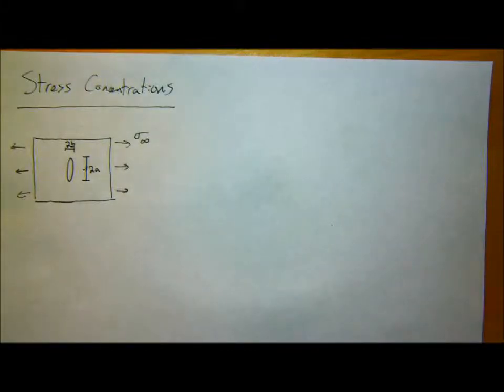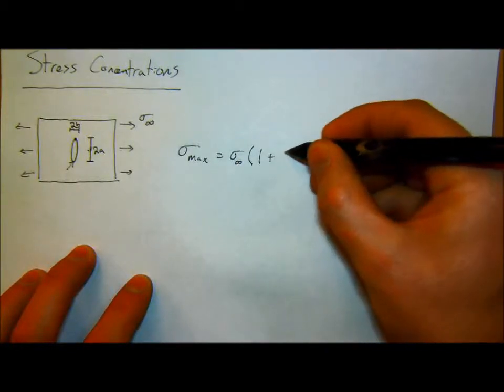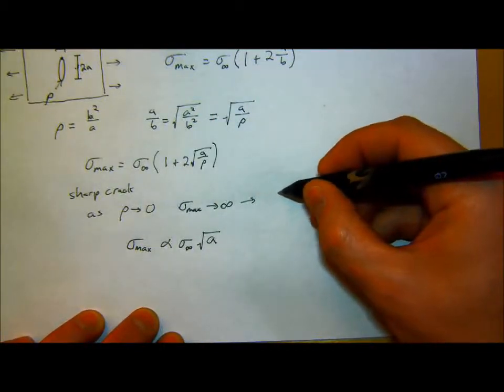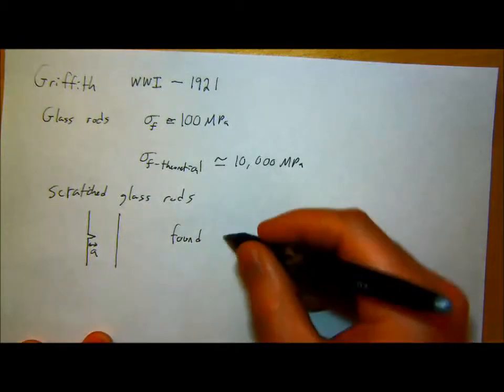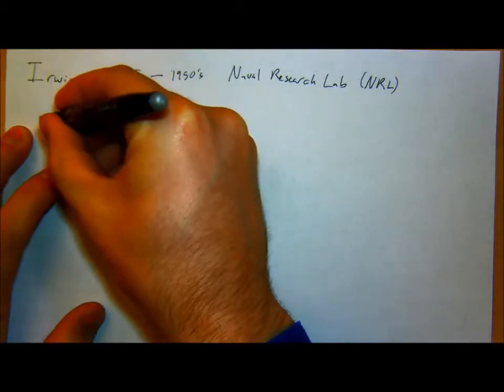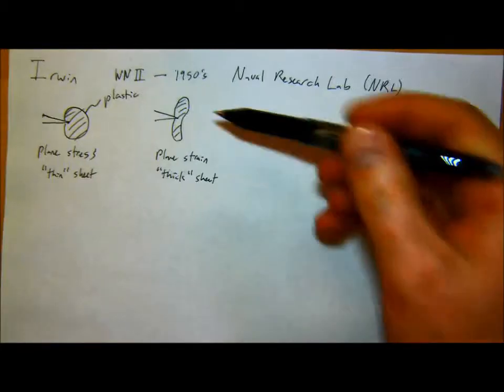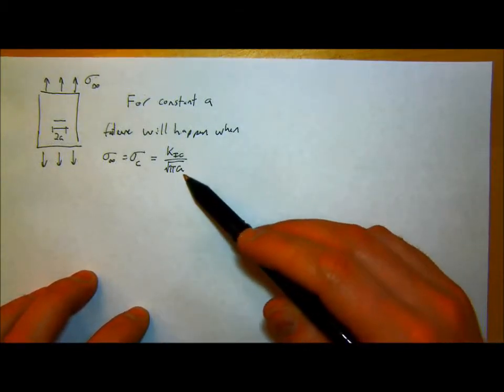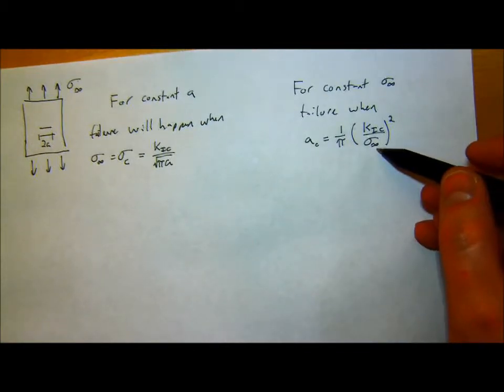ME 354 Lecture 2-27-19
Lecture by Professor Lucas R Meza on the topic of fracture